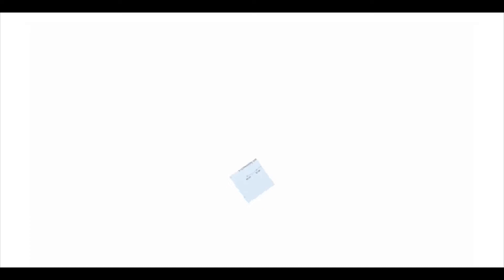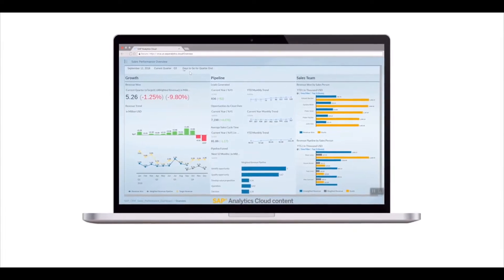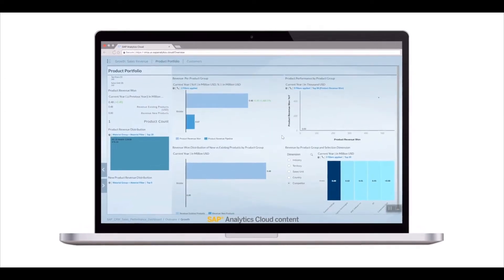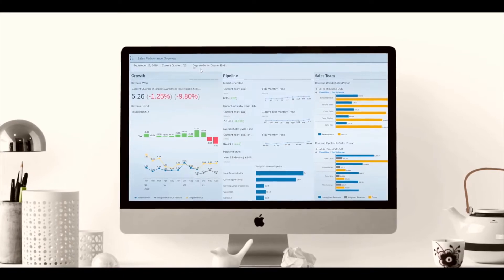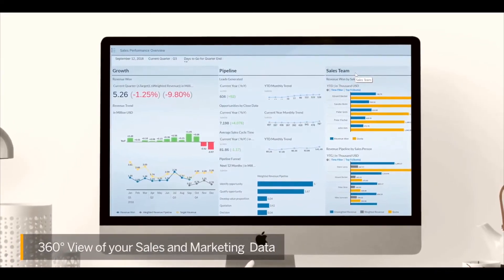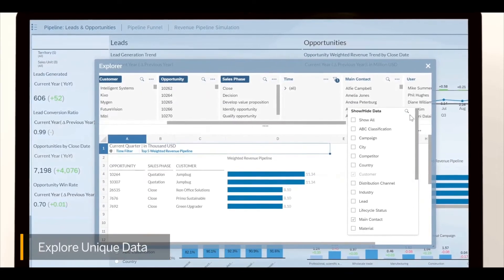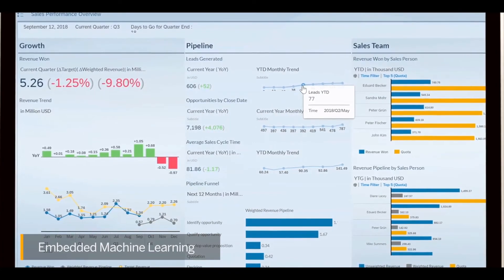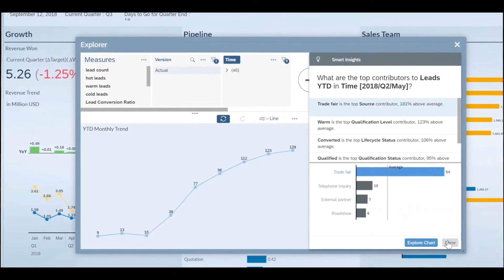SAP Analytics Cloud + SAP Customer Experience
Learn how to deliver the Intelligent Enterprise to your sales and marketing team with SAP Analytics Cloud and SAP Customer Experience solutions. A full 360-degree view across the business allows you to make fast, confident decisions in building personalized, relevant experiences with your customers.